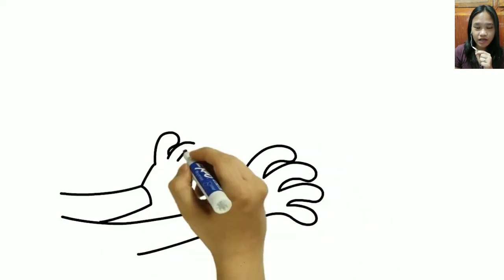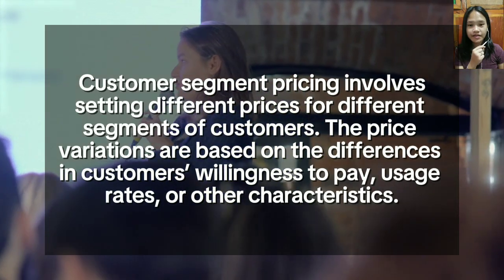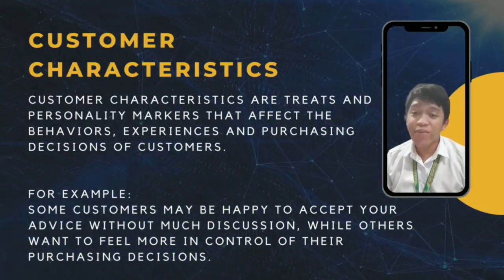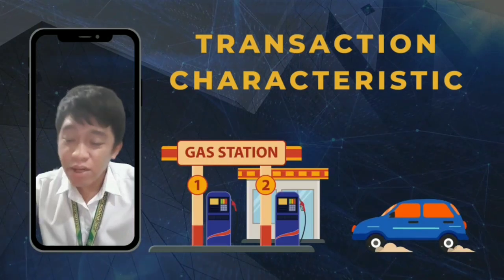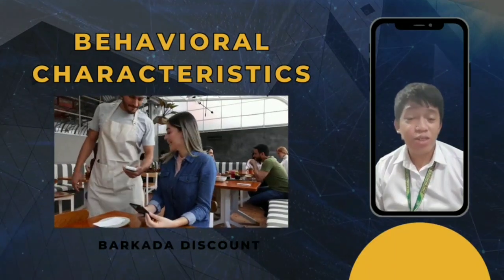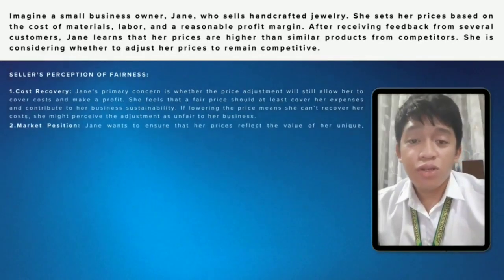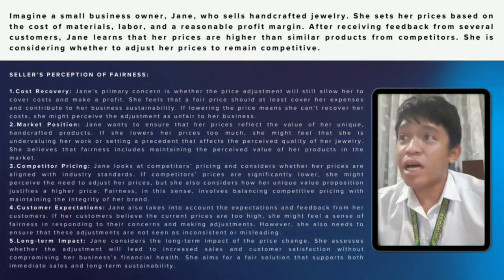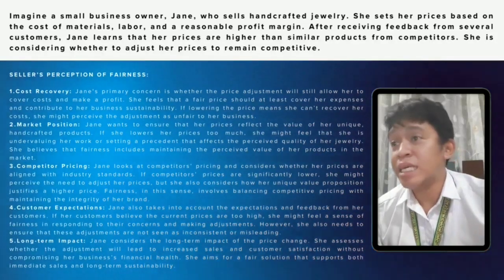BSBA - 3A WEEKDAYS GROUP 4